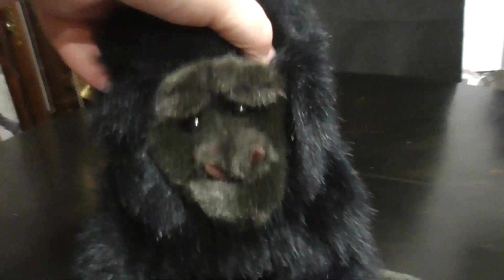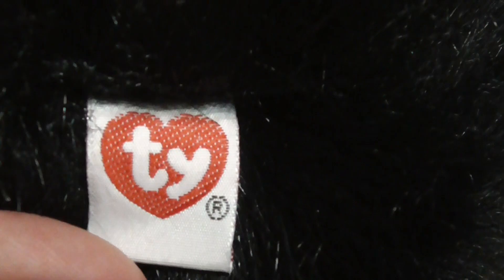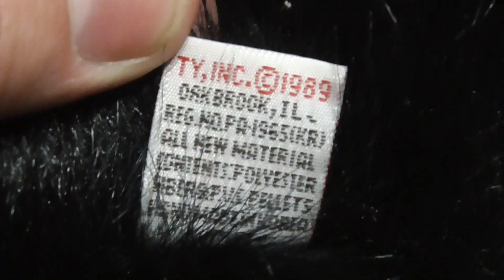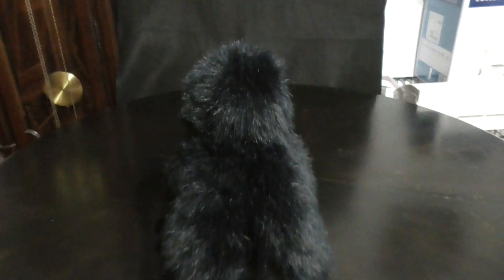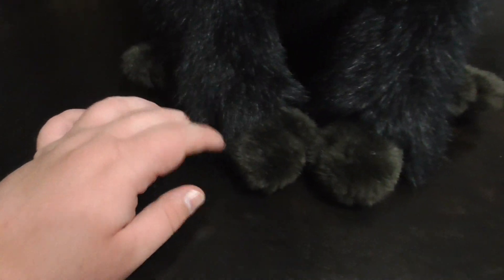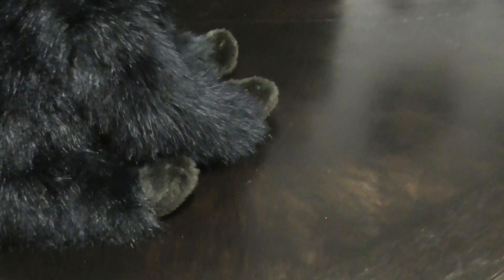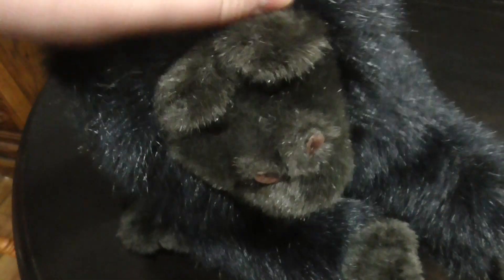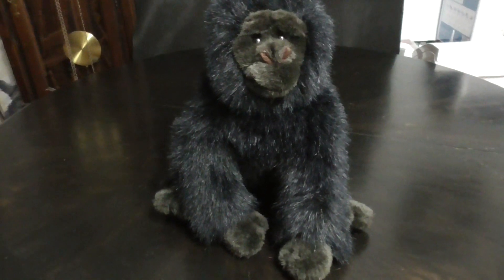TY CLASSIC 1989 GEORGE THE GORILLA PLUSH REVIEW